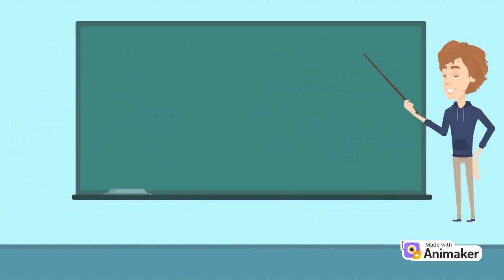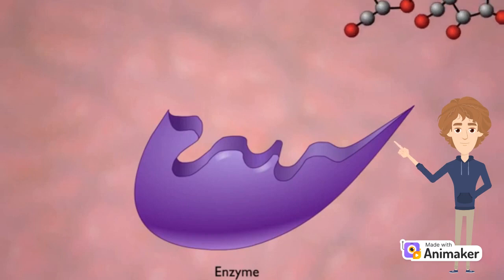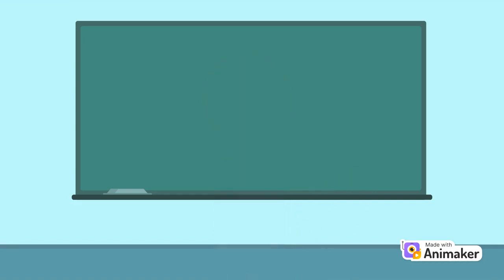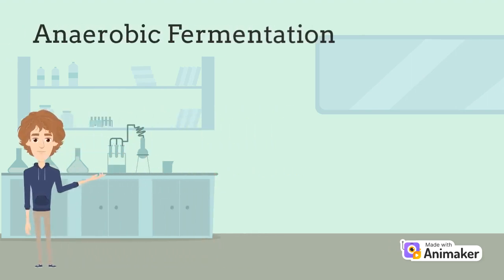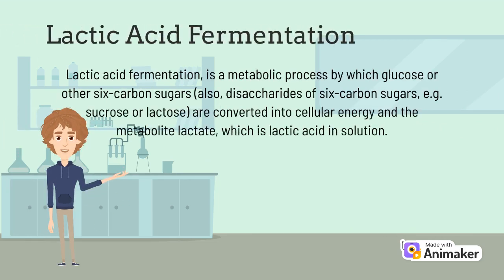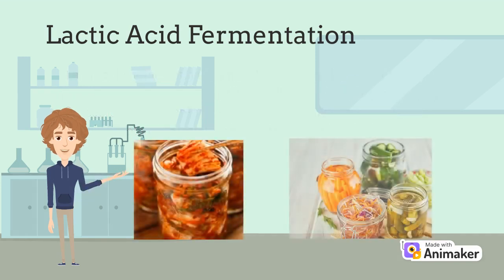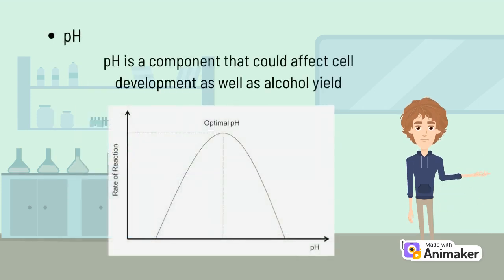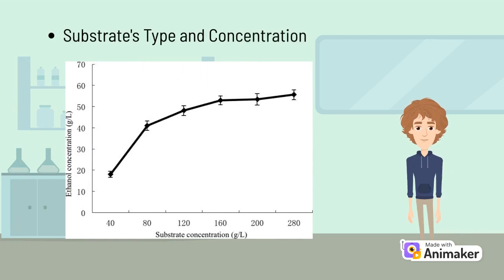Fermentation - Group 3 MONDAY